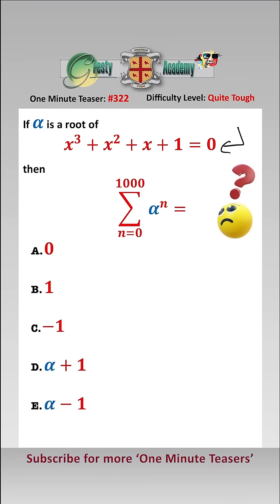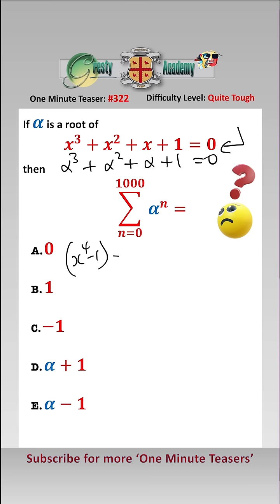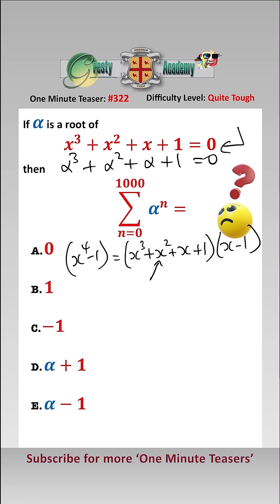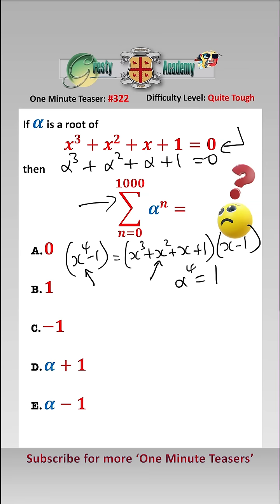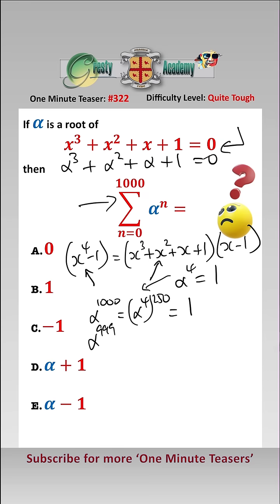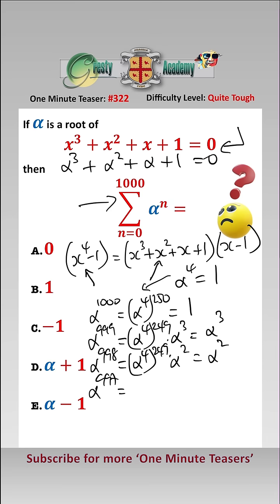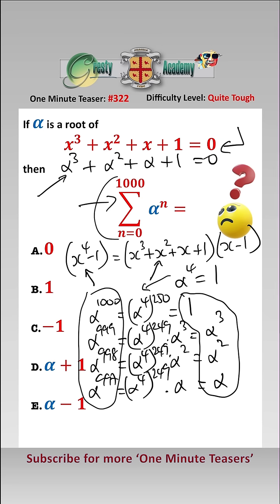Can You Solve this Summation of Powers of a Root of a Cubic Teaser?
Gresty Academy One Minute Teaser #322: This is an intriguing and somewhat tough little teaser involving the fourth roots of unity  - did you get it correct?